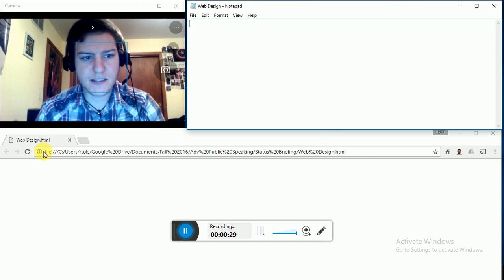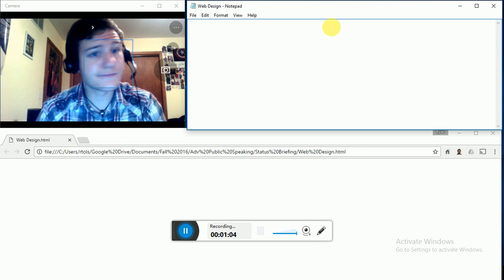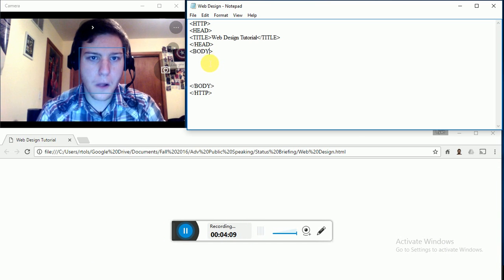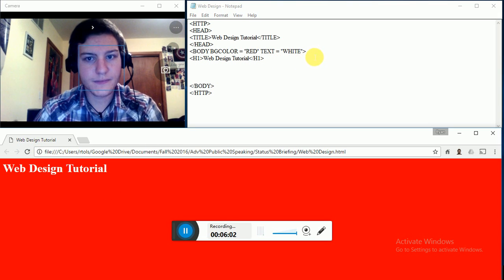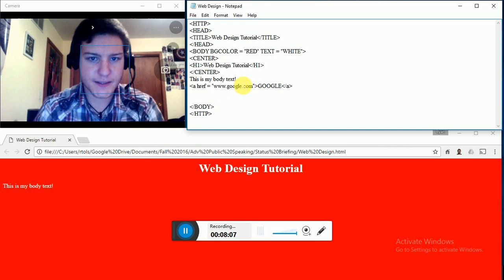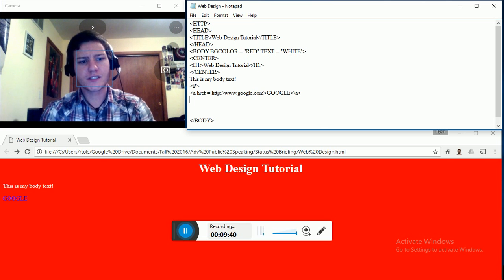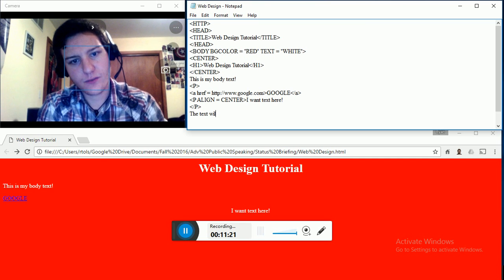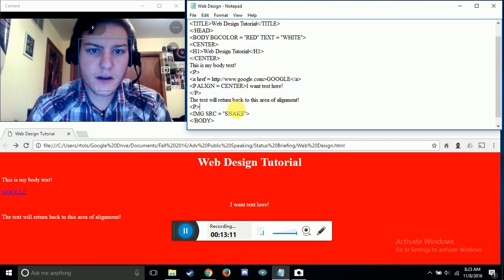HTML Tutorial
This is a very basic HTML tutorial. I'll show you how to turn a text document into an HTML document, how to open and close tags, and a few other basic steps.